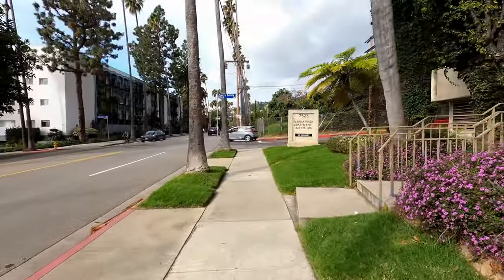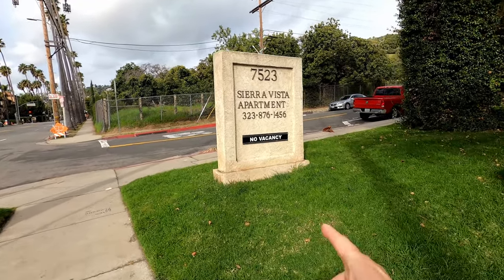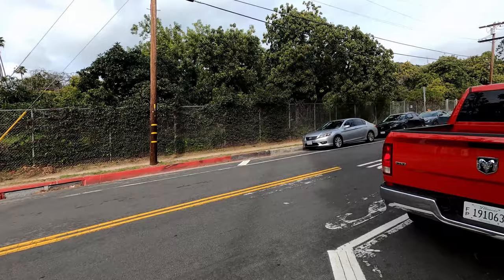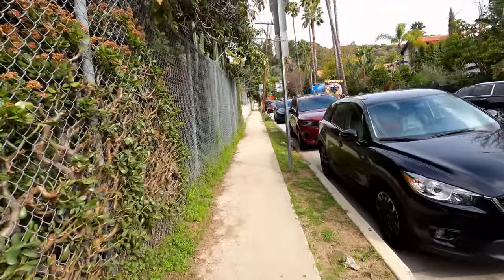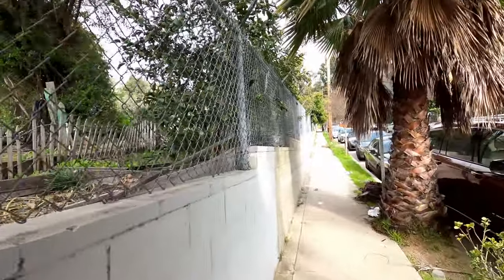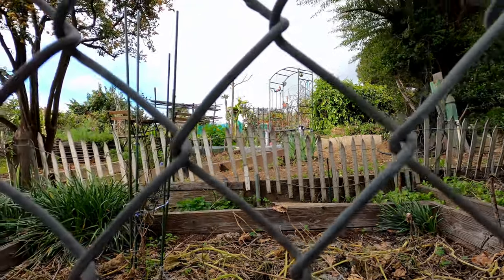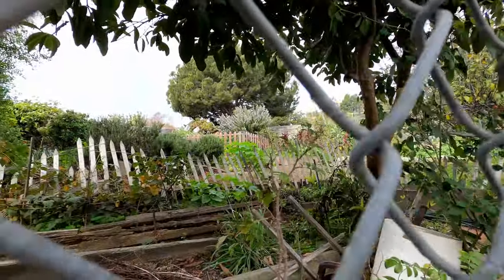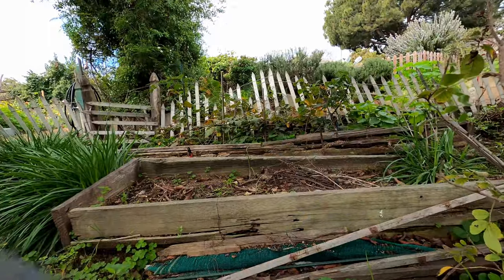Wattles Garden Park hike This was a crazy steep hike!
My goal with this channel is to be able to fund our indie films. Please be a part of the magic!

Welcome to Kyle's Film Garage! Todays video is about .
 You may know me from such films as Zombie With a Shotgun or The Chair horror film with Roddy Piper.
My goal here is to make solar powered films.